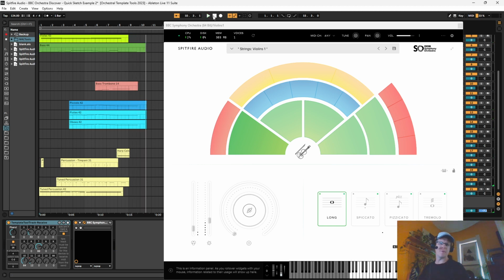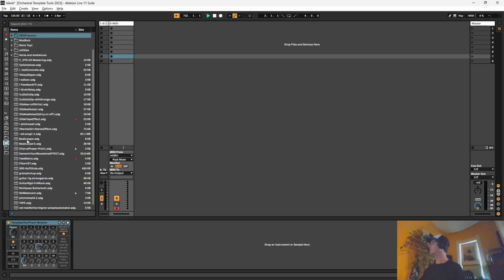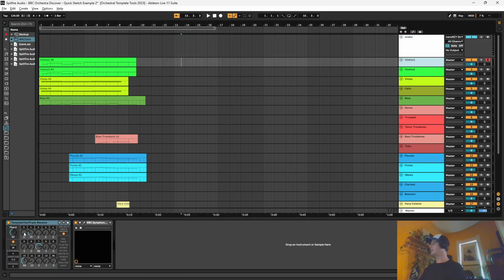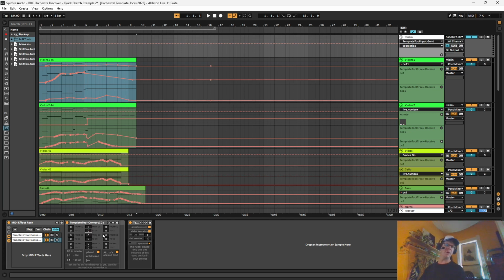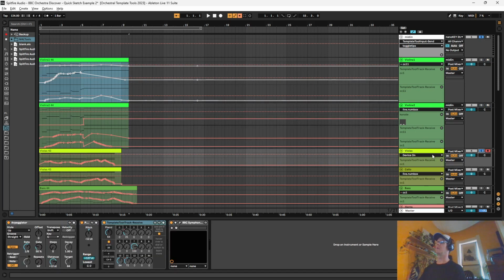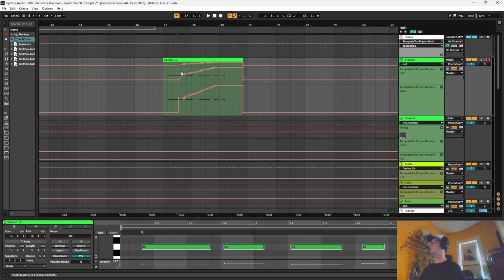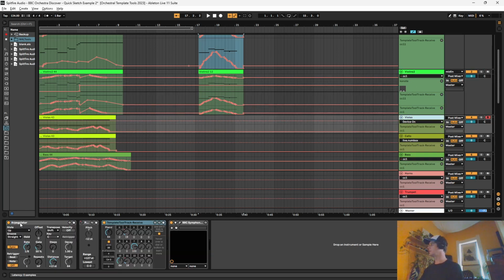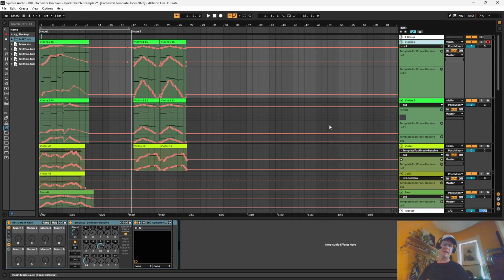Ableton Orchestral Template Tools 2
here is a new and improved ableton orchestral template with 3 new maxforlive devices that you can use to quickly compose along with any instrument of choice (kontakt, east west, spitfire audio)!  i personally use these tools with kontakt, just about every day. however the template .also projects within are geared for the FREE (yet still formidable) bbc orchestra discover plugin so that anyone can easily use the tools.